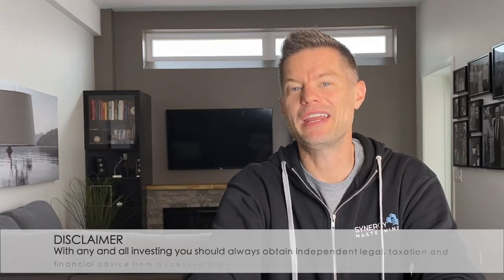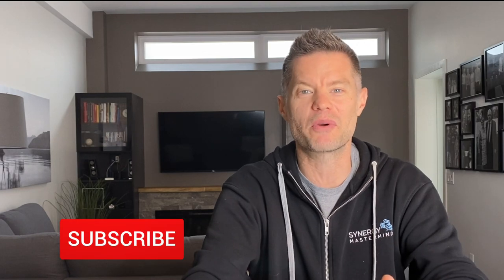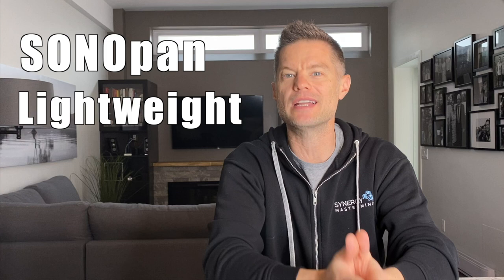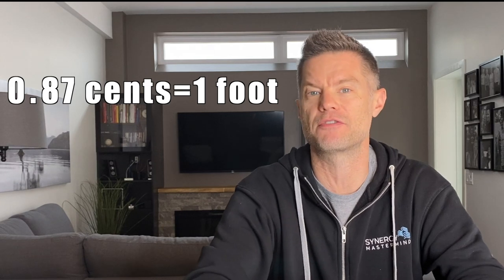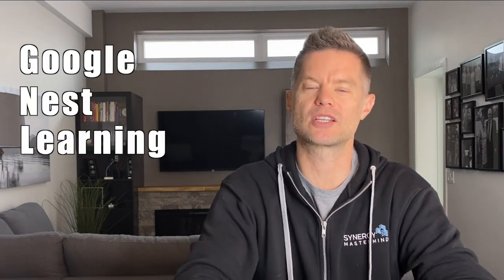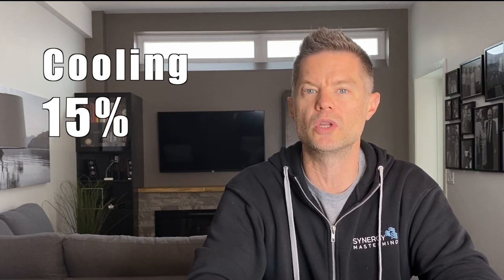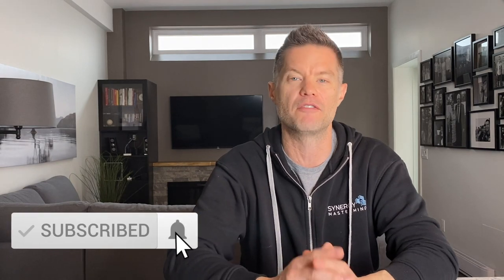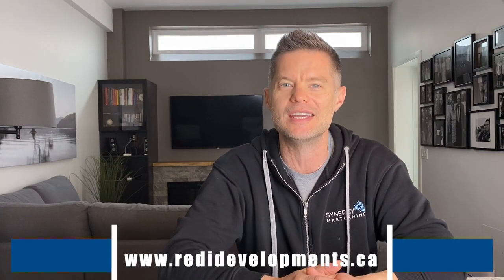Best Renovation Products | 5 Products Every Investor Needs in Their Rental Properties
Are you looking to renovate one of your rental properties or it's currently under renovation right now and you're wondering what products offer the highest return on investment? What products are going to make your life easier as a landlord and get your tenants excited about renting your space?

Join Canadian Real Estate Investor Darren Voros as he walk through his 5 favourite renovation products on the market right now. Darren explains what products have the lowest cost to install but deliver the highest rate of return and at the same time can improve efficiency and convenience in your rentals. In this video Darren discusses the best soundproofing panels, energy-efficient pot lights, device-friendly electrical outlets, the most cost-efficient and easily accessible thermostat, and the top deadbolt to use to protect your property.

Darren goes over all of the benefits for each of the products listed in this video and also discusses the costs of each of them as well. Listed below you will find the links to all of the products mentioned throughout the video!

Darren Voros